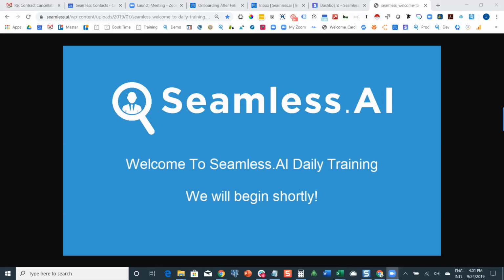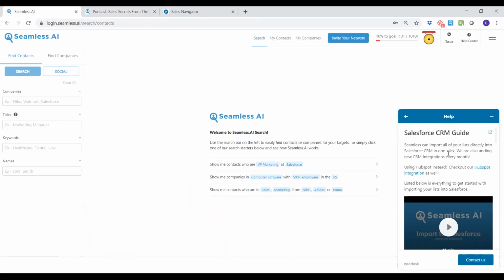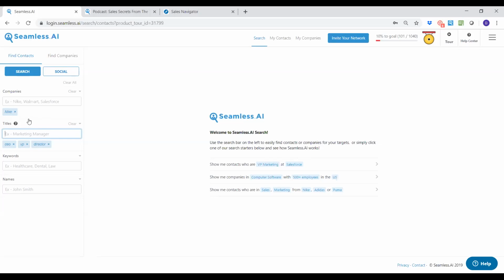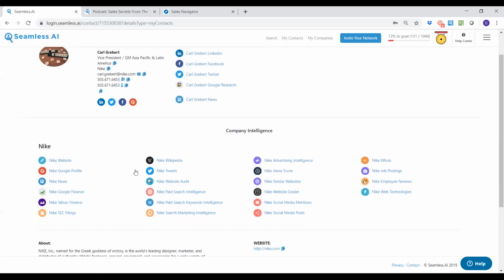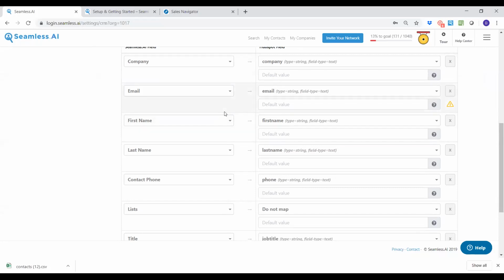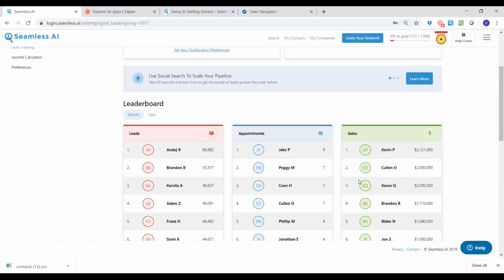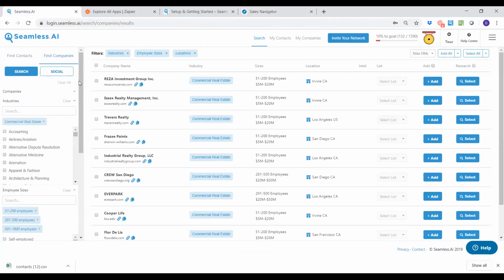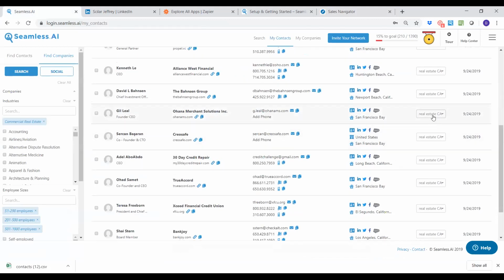Seamless.AI Daily Training Webinar - September, 24 2019